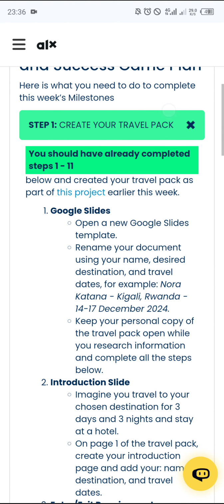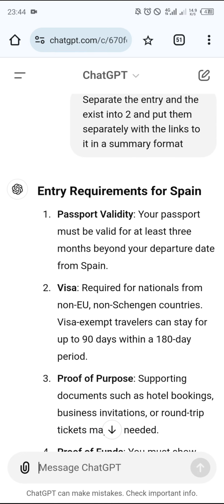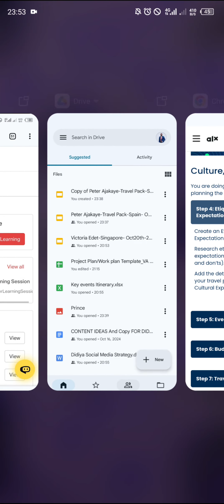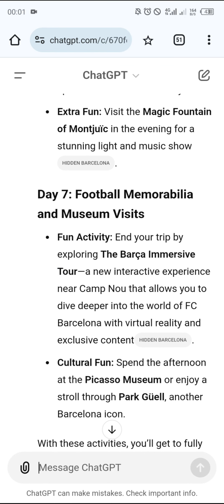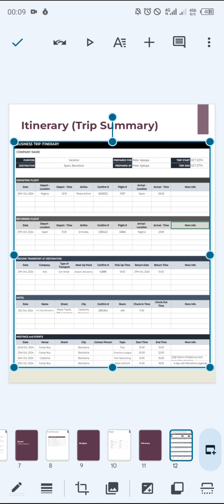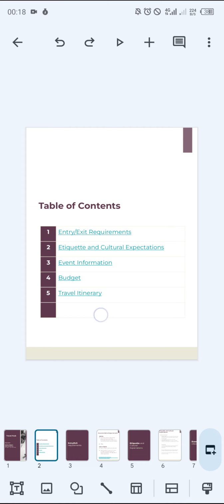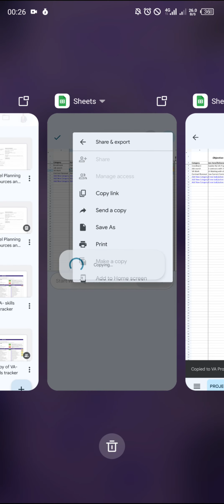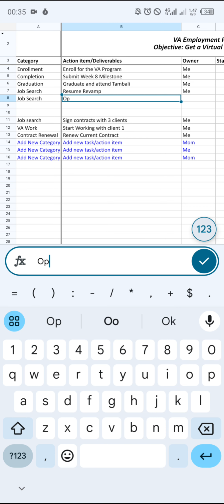Virtual Assistant Travel pack and project Management milestone week 4 with Alx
This video will guide you with your week 4 milestone on the Virtual Assistant course with ALX using a mobile phone.

If you find the milestone stressful and tiring, this will help you simplify the process..

Connect with Peterpeteru on all platforms

Stay Frosty 🥶

ALX Virtual Assistance programme
ALX Cohort 6
Week 4 Milestone
Virtual Assistance Tips
ALX Training
Online Course Help
Virtual Assistant Guide
ALX Week 4
ALX Milestone Completion
Virtual Assistant Skills